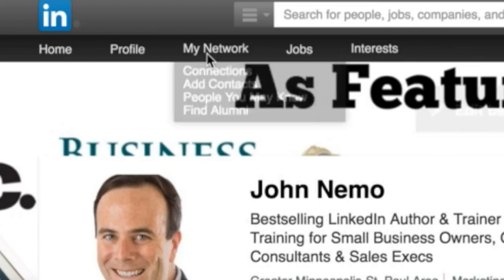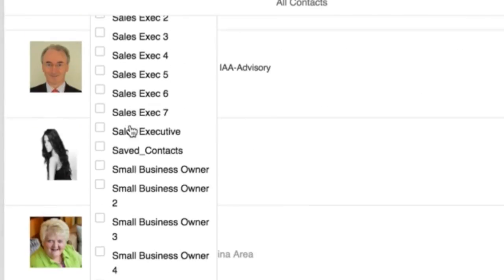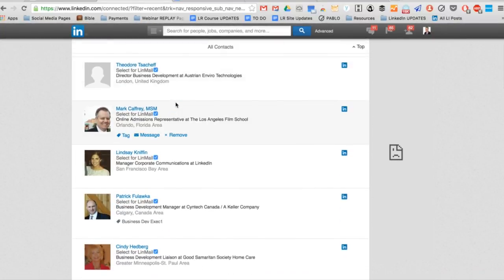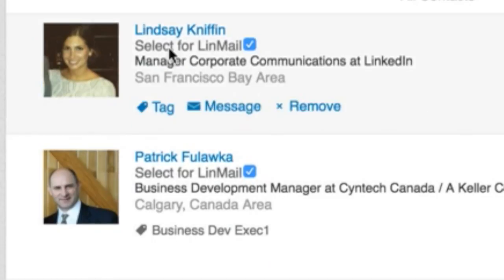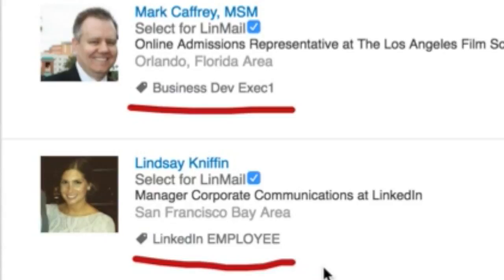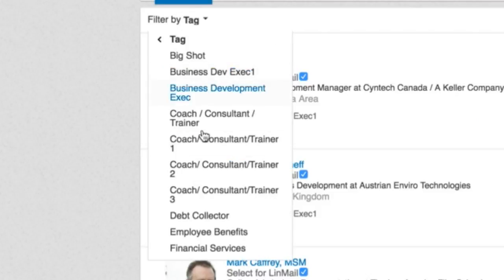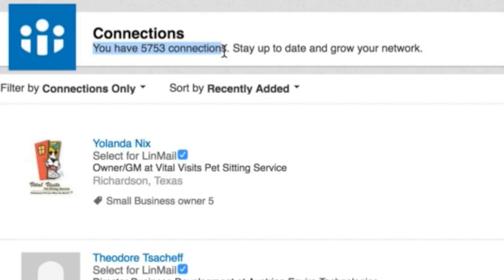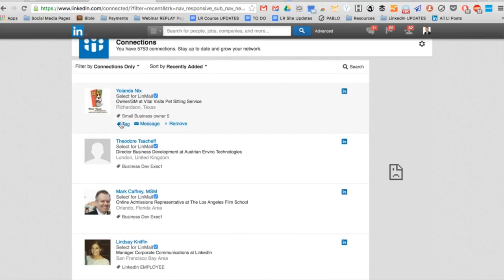Module 12 LinkedIn Riches